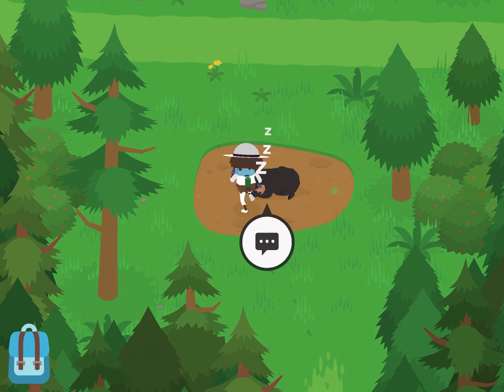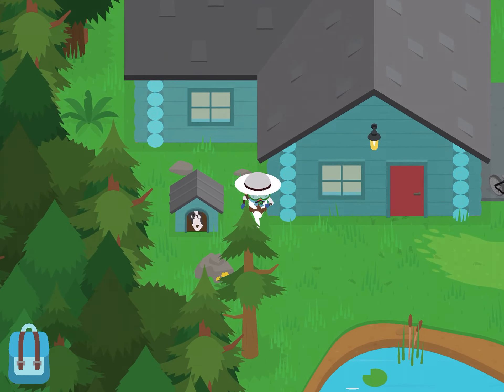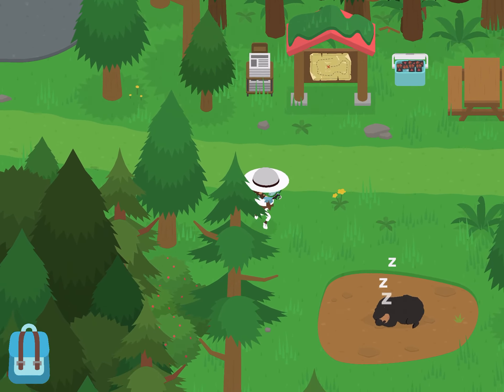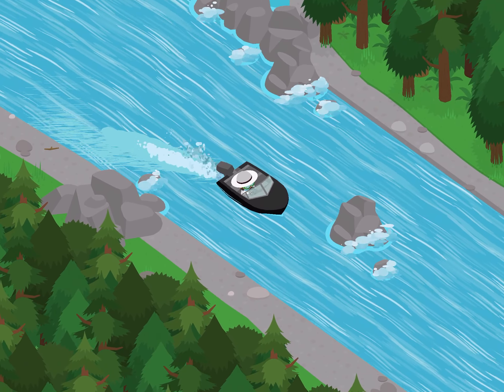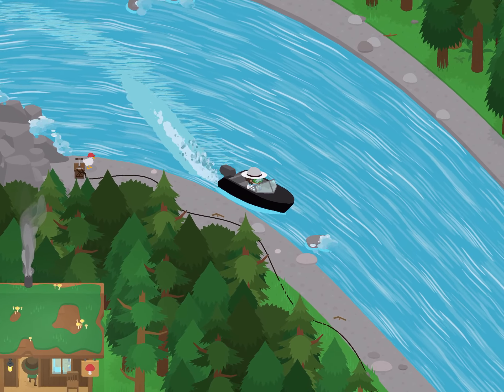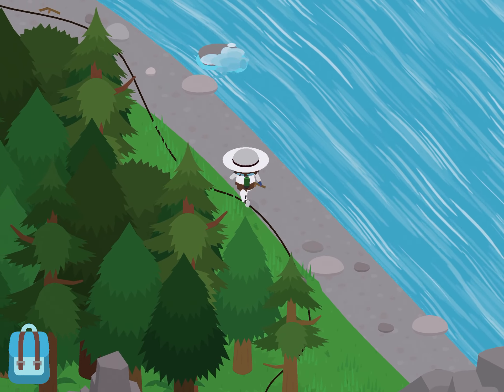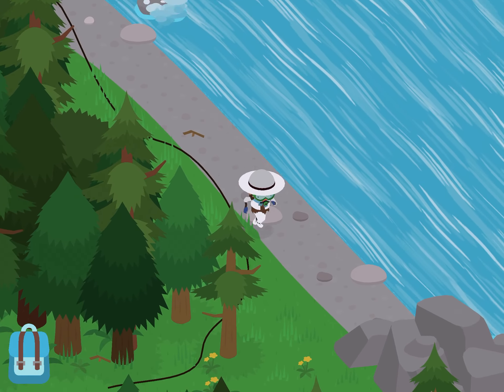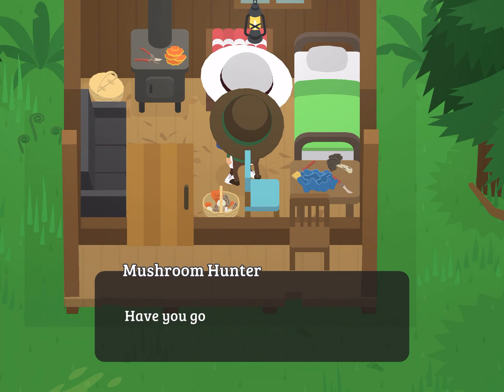Demolition Ducks - Sneaky Sasquatch Capitan Update 1.7.3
Today I will be showing you what the demolition ducks do.